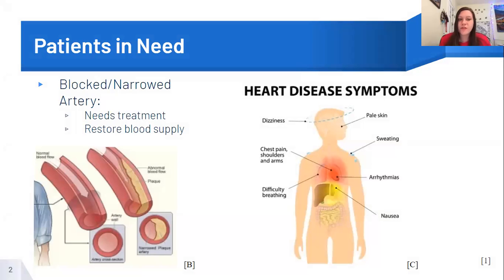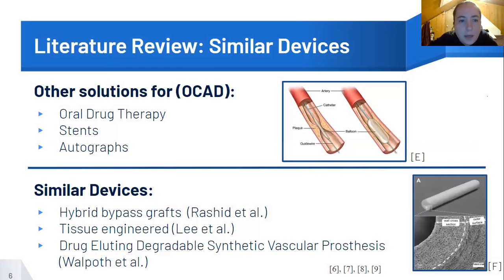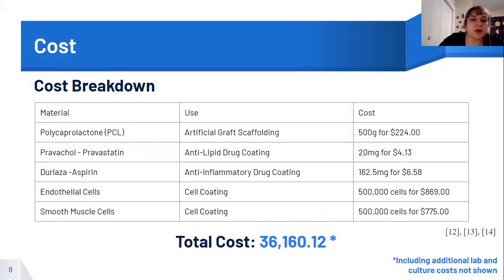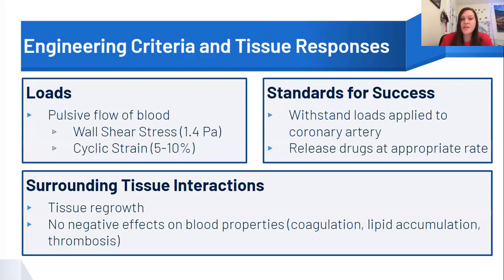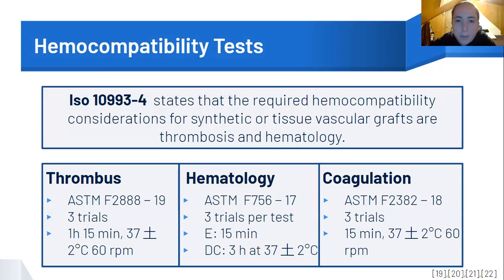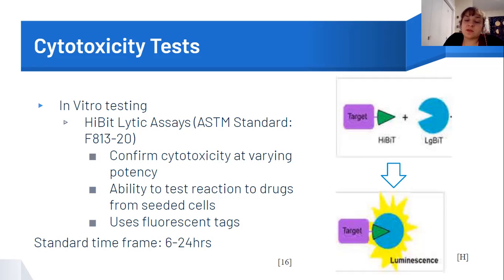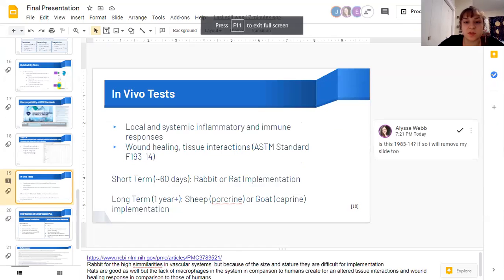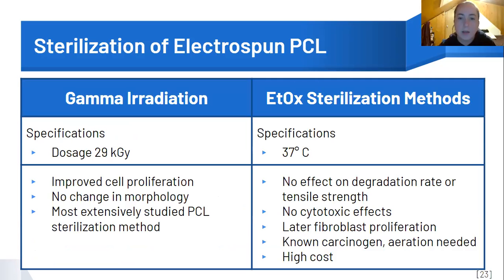Group 14 Final Presentation Drug Eluting Artificial Bypass Graft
Device: Drug Eluting Artificial Bypass Graft
Group 14: Julianna Cognetta, Nicole Racca, Emily Sansoucy, and Alyssa Webb